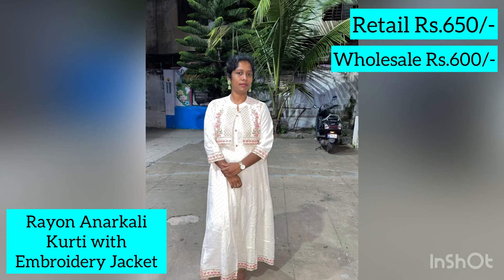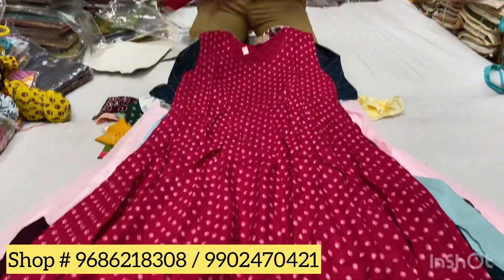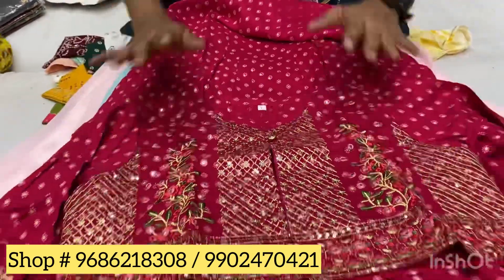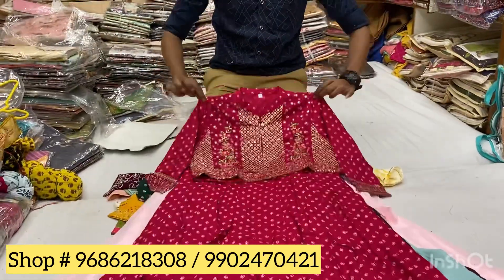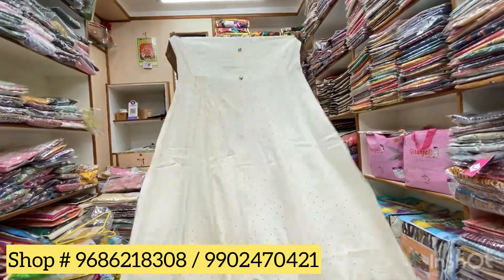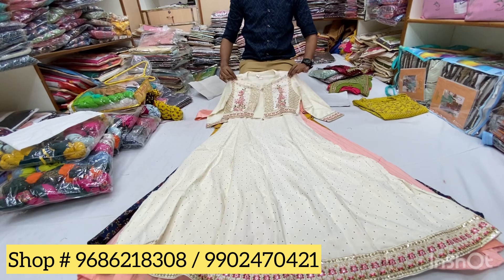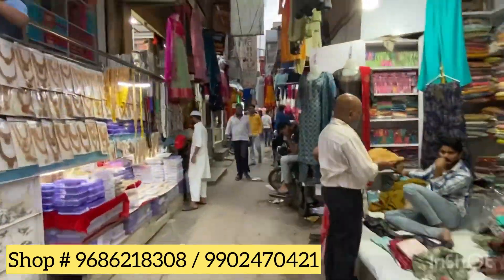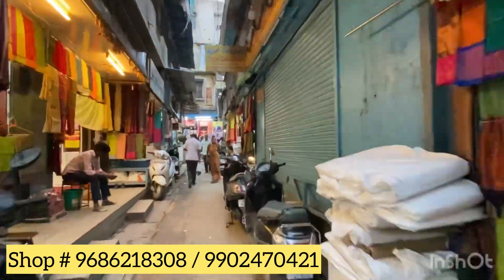Bangalore Chickpet wholesale & retail | WhatsApp shopping & Courier Available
Mast Selection
#6/1, Shop # 4, A M lane,
Chickpet Cross, Bangalore - 560053